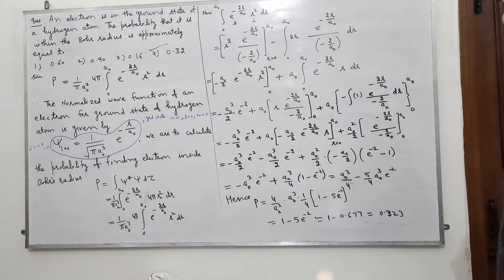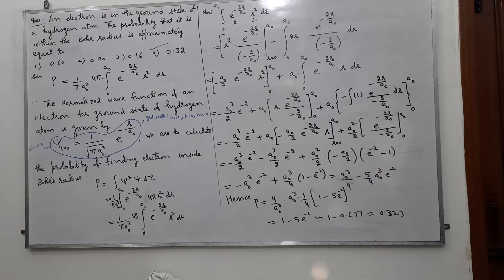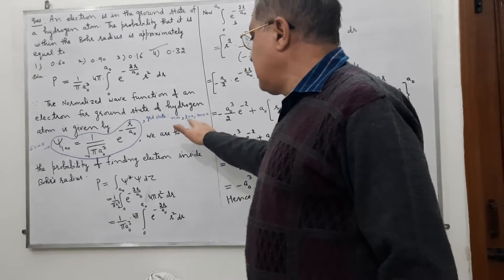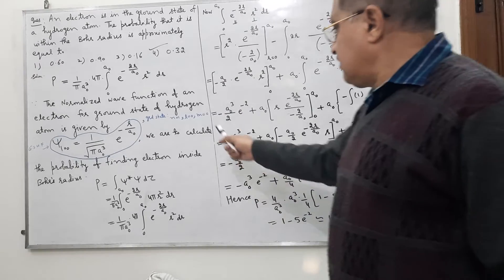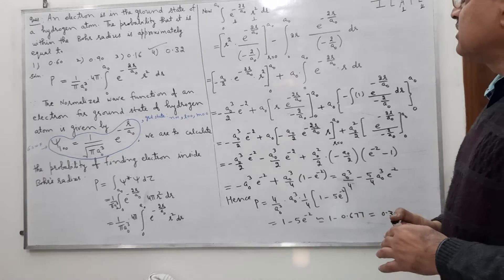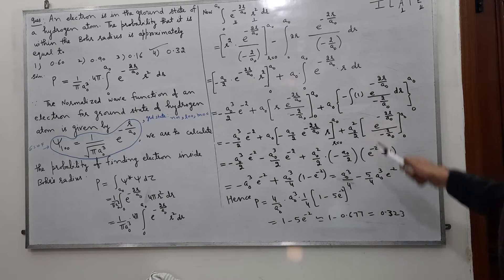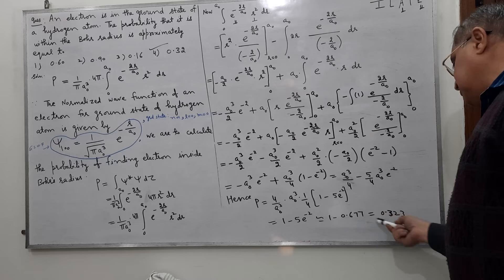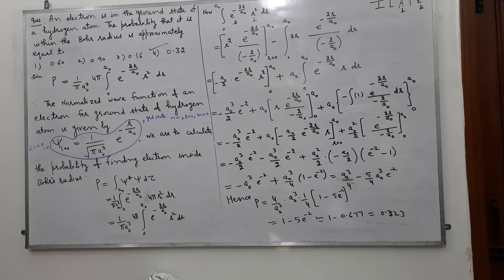QUANTUM MECHANICS, SOLVED PROBLEM OF FINDING PROBABILITY OF ELECTRON WITHIN BOHR RADIUS